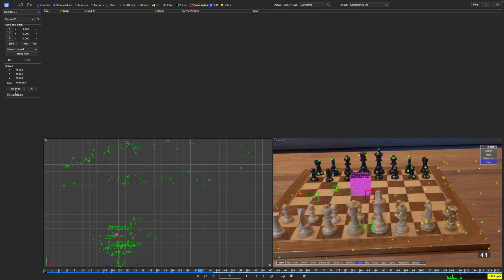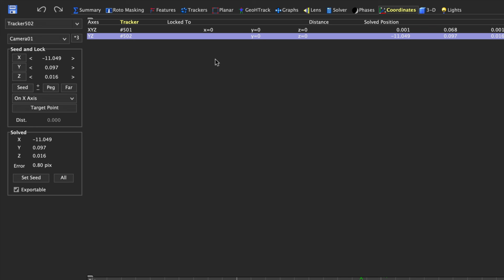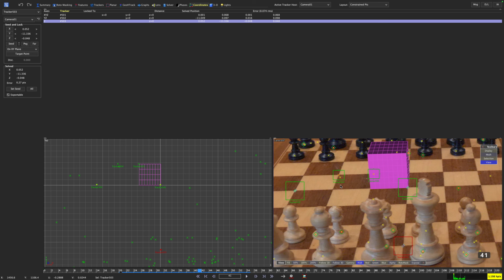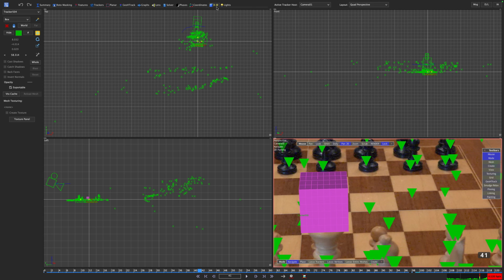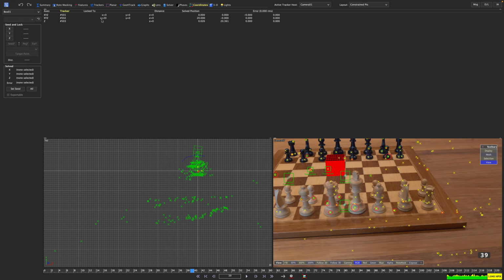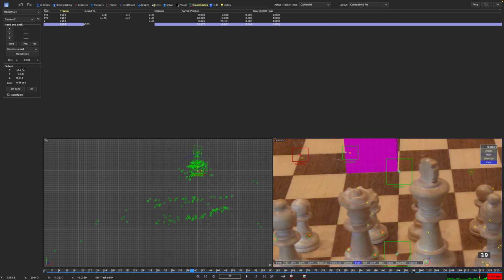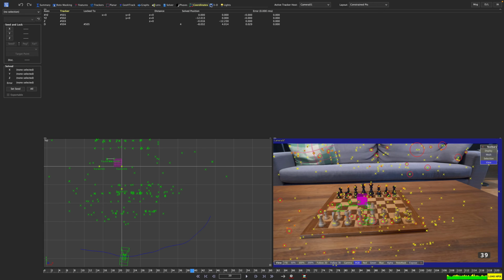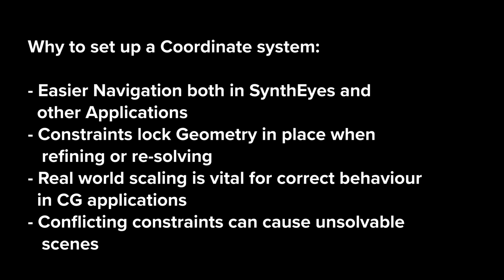SynthEyes Essentials - 10B -Coordinate Systems 2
In the second part of this class, Product Specialist Christoph Zapletal will explore the details of manually aligning your SynthEyes scene. This eventually leads to establishing constraints after alignment and  then an in-depth discussion of real-world scale and distance constraints.

Chapter List
00:33 Manual Alignment
04:00 Distance Constraints
06:15 Modifying Constraints
08:57 Recap